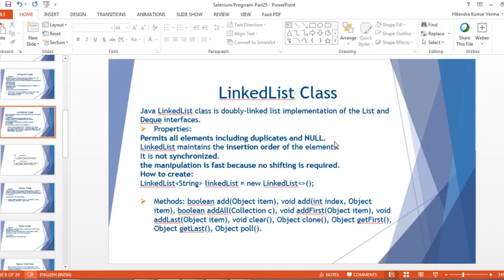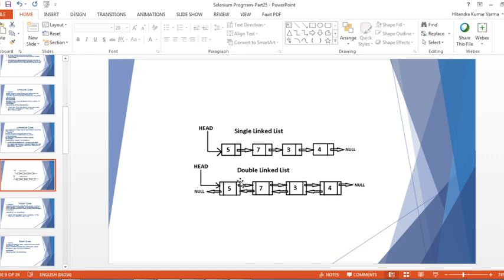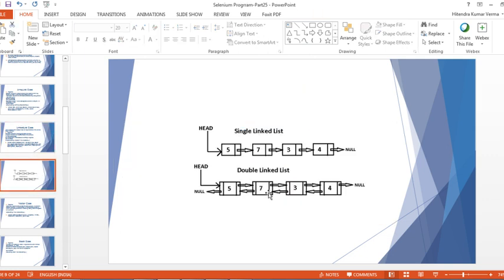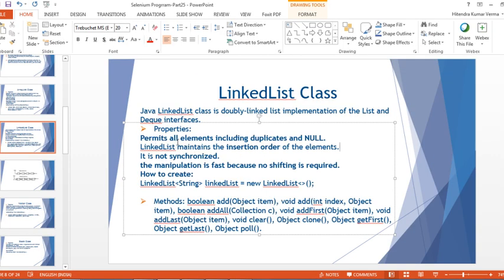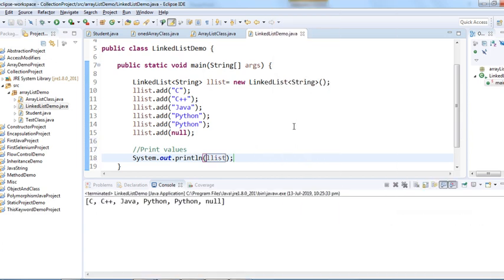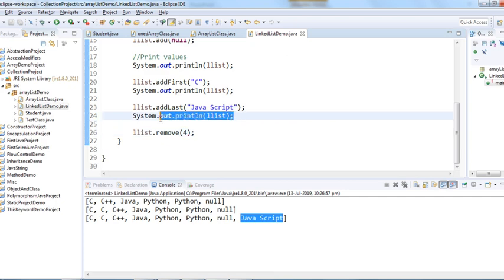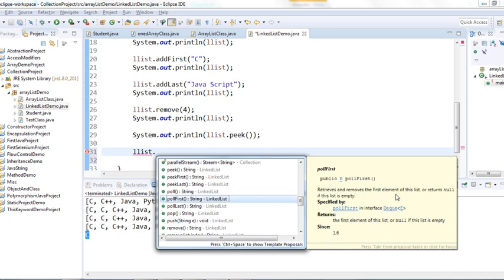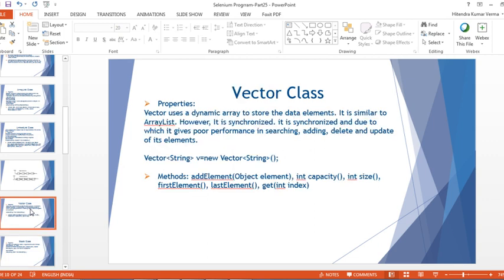Java for Selenium | Part24 | What is LinkedList in Java?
In this video, we will discuss about LinkedList In Java.